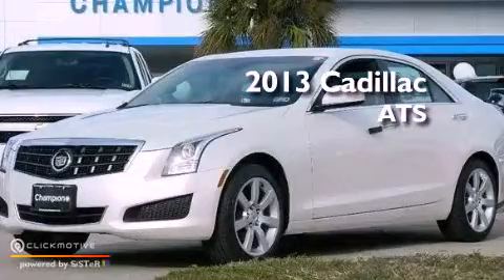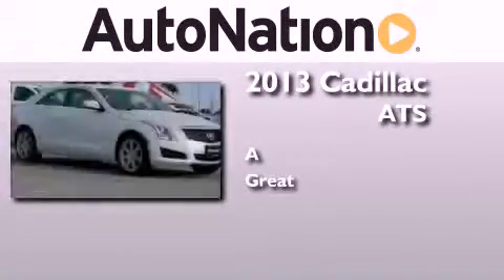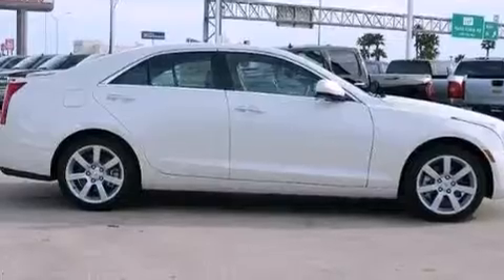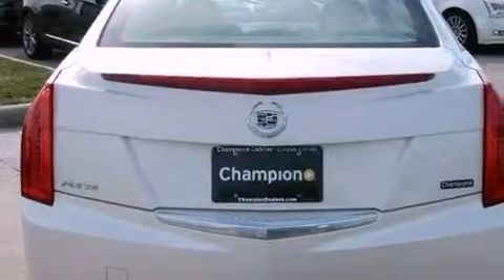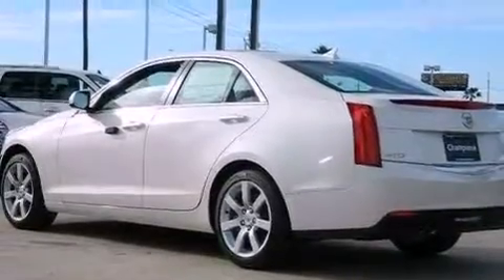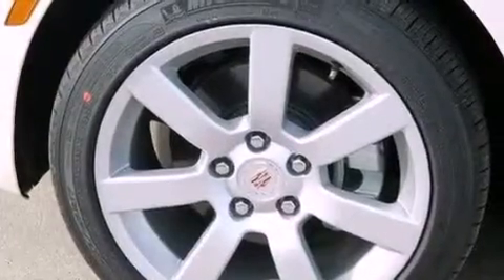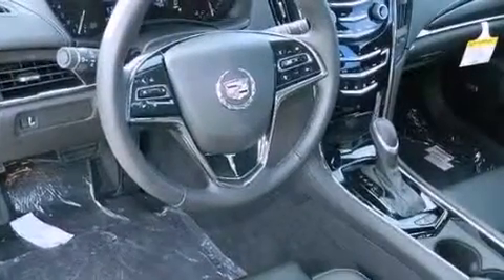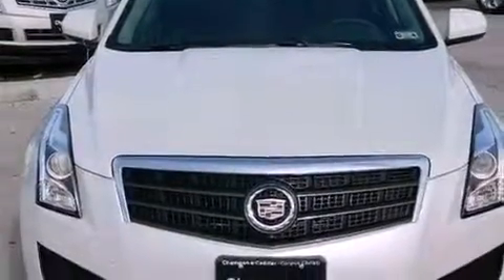2013 Cadillac ATS Corpus Christi TX 78412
Year : 2013
 Make : Cadillac
 Model : ATS
 Engine : Gas I4 2.5L/150
 Trans . : Automatic
 Exterior : White Diamond Tricoat
 Miles : 5
 Interior : Jet Black

 6650 South Padre Island Drive